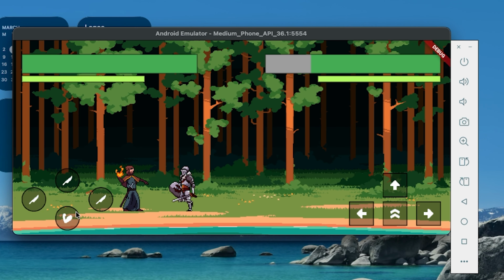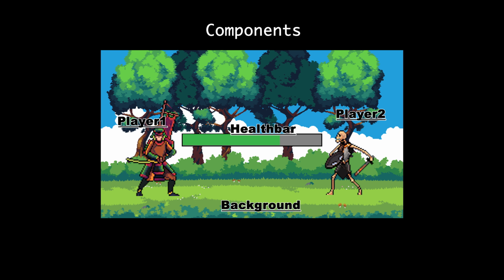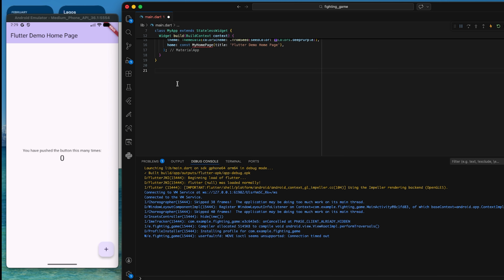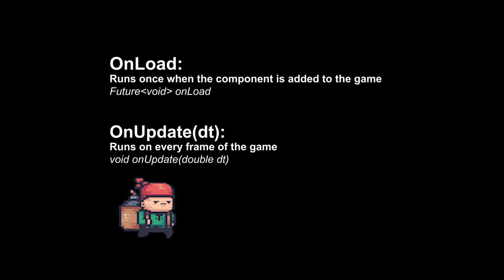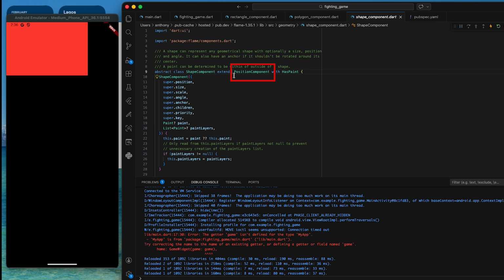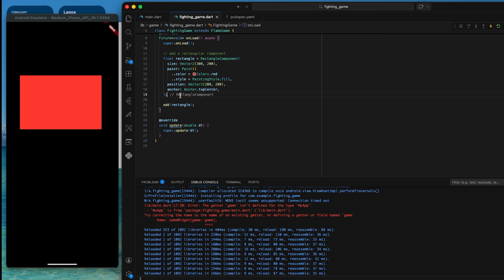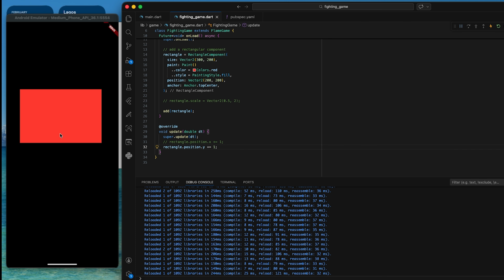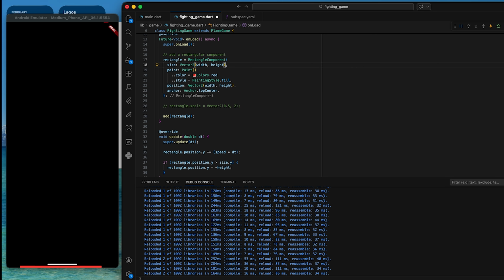Build a 2D Fighting Game in Flutter (Flame) – Part 1 | Positioning, Anchors & Game Basics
Welcome to Coding Section 🚀

In this series, we’re building a 2-player fighting game using Flutter and Flame from scratch.

In this first video, we cover one of the most important foundations in game development:
positioning, anchoring, and how components work in Flame.

By the end of this video, you’ll understand:

How Flame’s GameWidget works
What components are (and how they compare to Flutter widgets)
The difference between onLoad() and update()
How positioning works using Vector2
How anchors affect placement
Why delta time (dt) is important for smooth gameplay
How to create and animate your first game object

This might seem simple at first, but it becomes critical when building complex game systems like combat, animations, and layered components.

Character selection system
Fighting environments
Combat mechanics
Animations and sprites
Full 2-player gameplay system

⚠️ Prerequisites

This is not a beginner Flutter course.
You should already have:

Basic knowledge of Flutter
Understanding of Dart

We’ll focus mainly on game development concepts using Flame.

📦 Packages Used
Flame Engine (from pub.dev)
🔗 Resources
🚀 Next Episode

In the next video, we’ll start working with:

Sprites
Game assets
Visual components